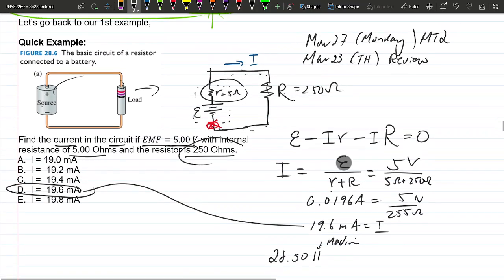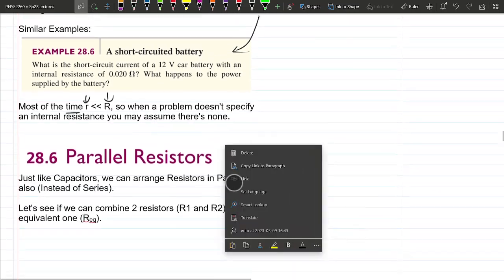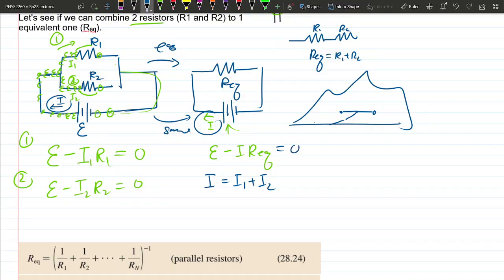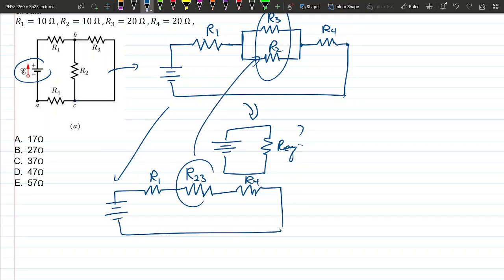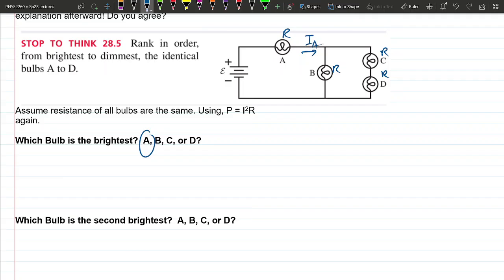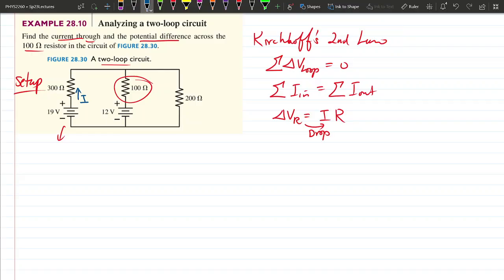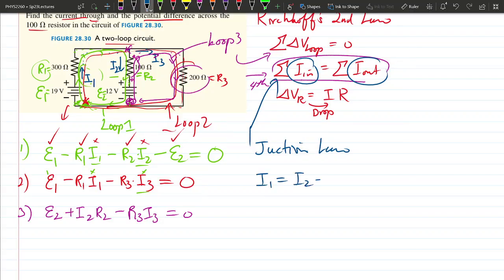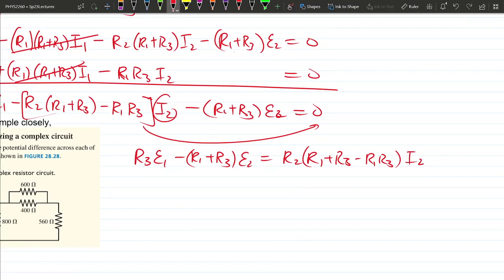PHYS2260 Lecture CH28C